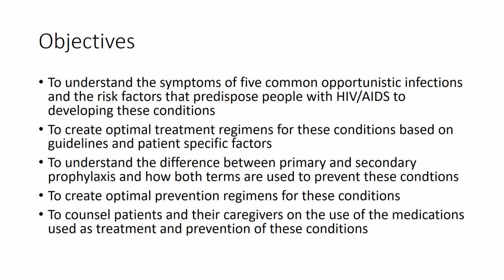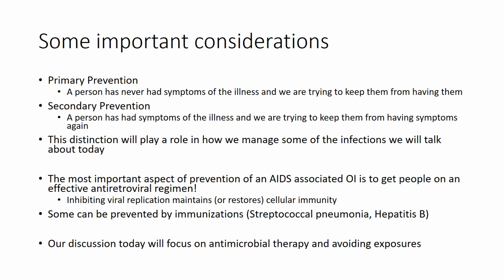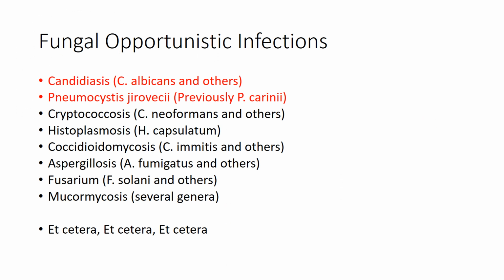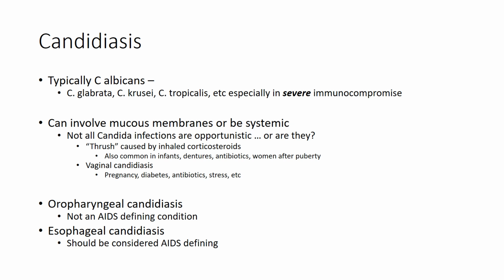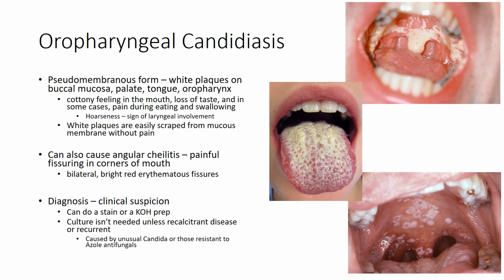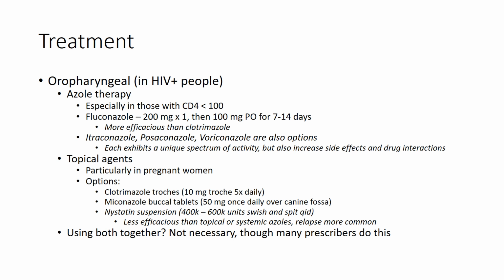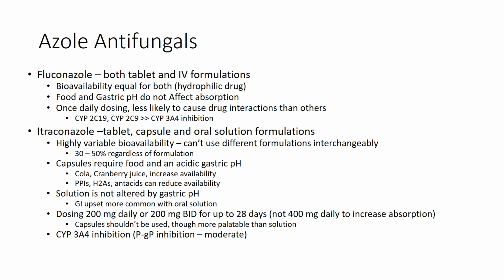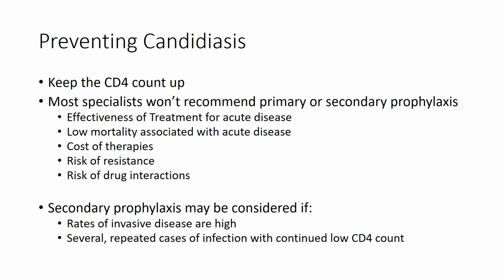AIDS Associated Opportunistic Infections part 1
OI lecture Part 1